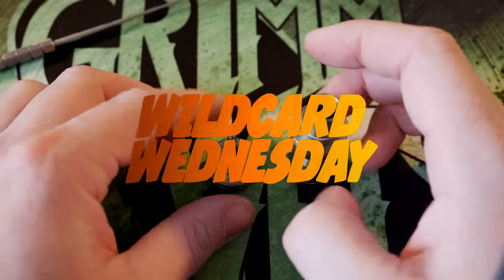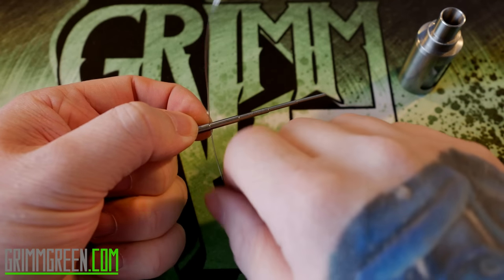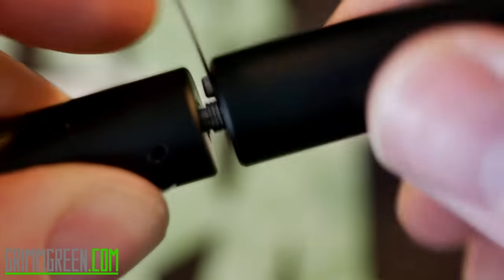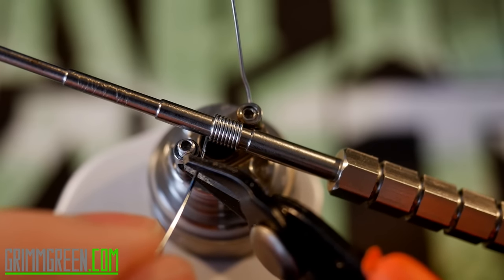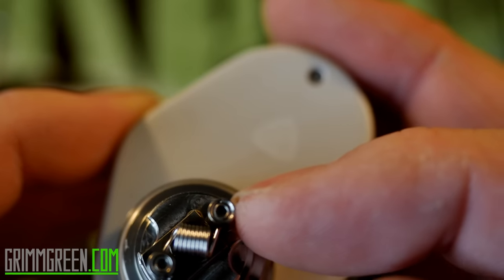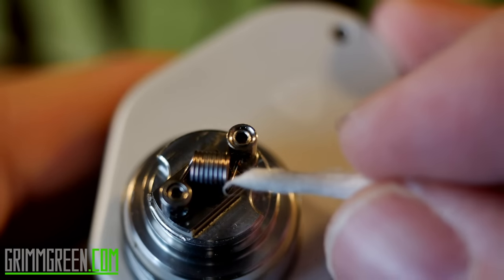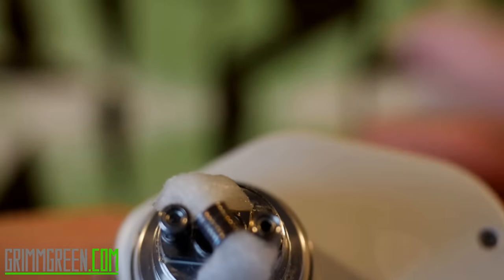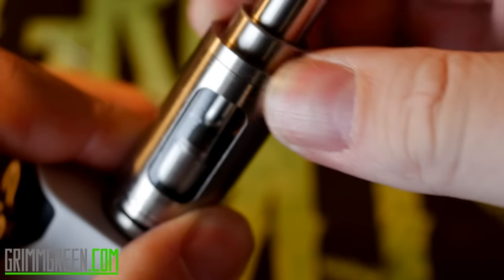Building Wicking the Wotofo Serpent RTA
This is how I build and wick for the Wotofo Serpent RTA. I had to slightly adjust my building routine for this RTA, but after one or two tries I had it down.

It's difficult to show on video, but clipping that second lead short then just popping it in, works like a charm.  Don't pack the juice flow channel with cotton.  Have the cotton resting on top and it will wick like a champion.

((Other links))